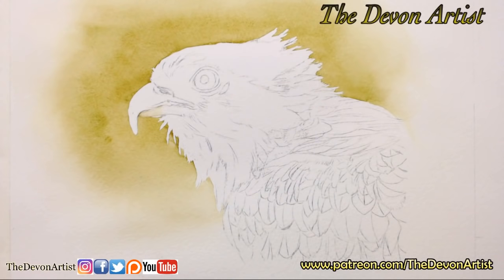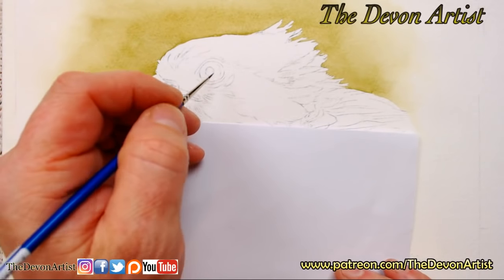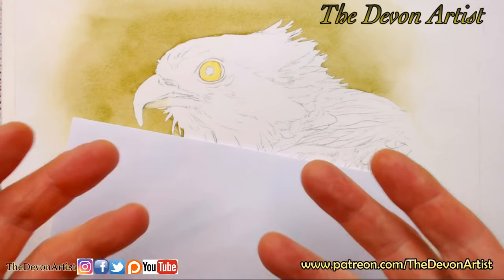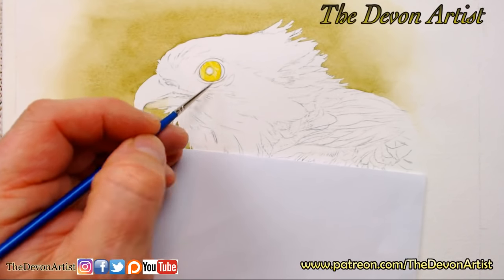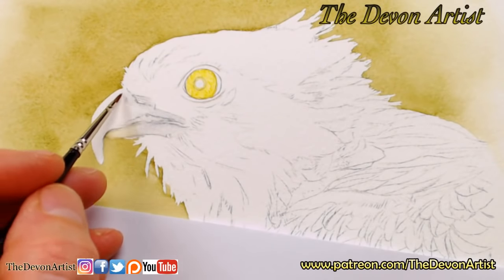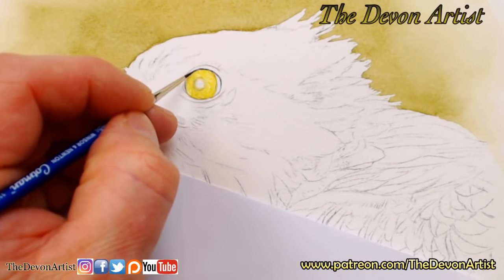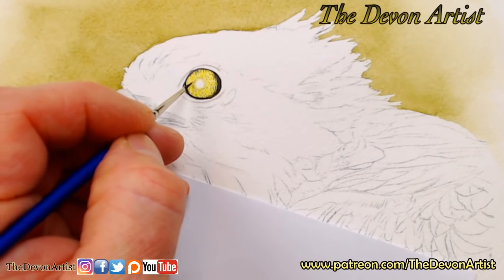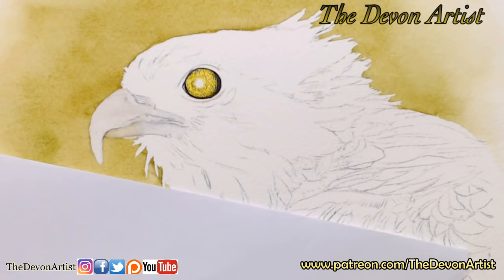How To Paint a Bird's Eye - Watercolour Tutorial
LIVE Facebook video on how I painted the eye of this Osprey bird in fine detailed and realistic watercolor.  It is all about applying layers and gradually building the depth of colour.  I hope you find these watercolour tips and techniques useful.

🎵 With grateful thanks:
Purple Planet Music - Teamwork